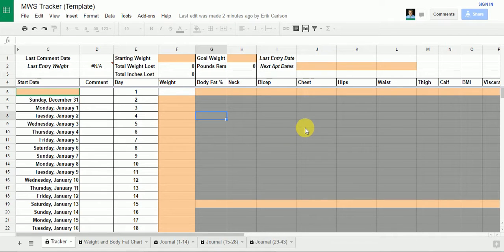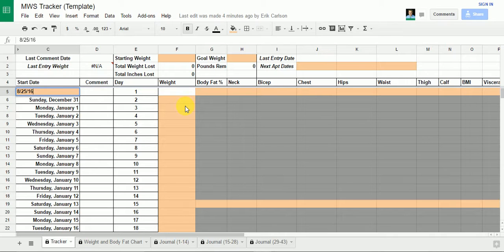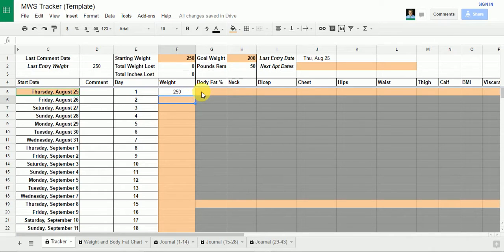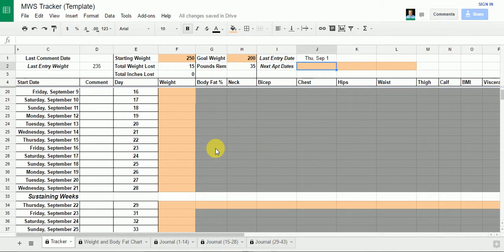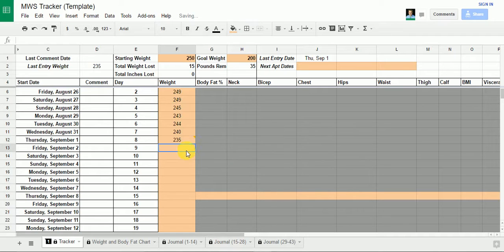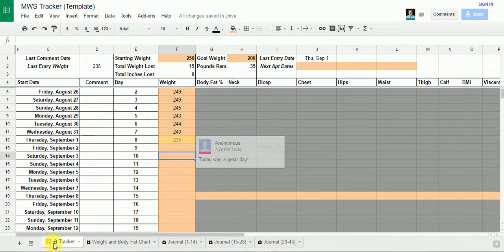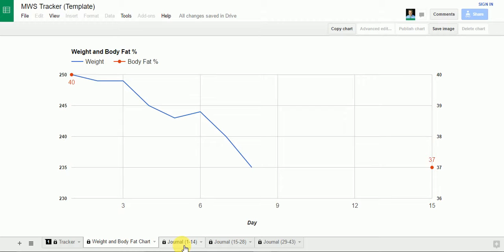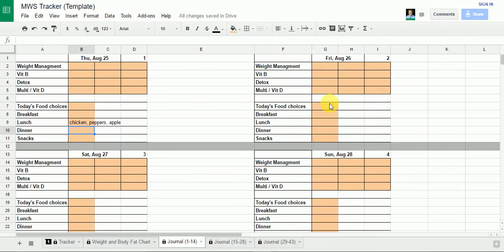Weight Loss Tracker